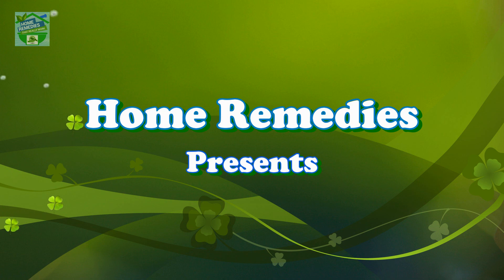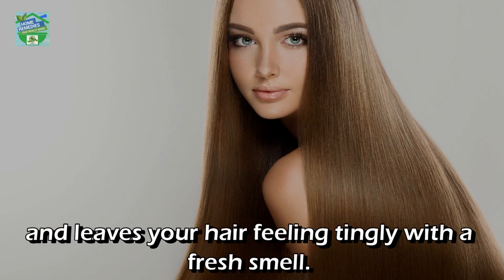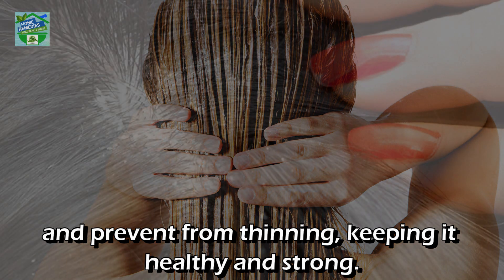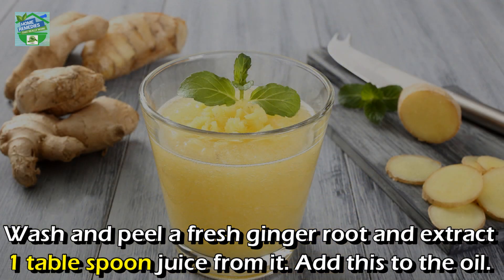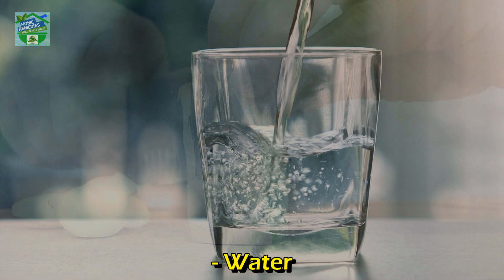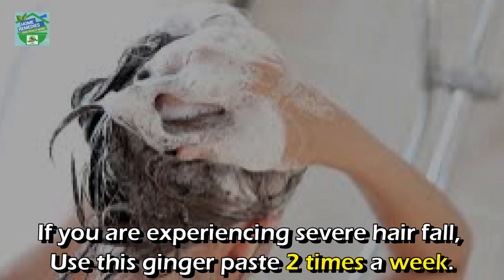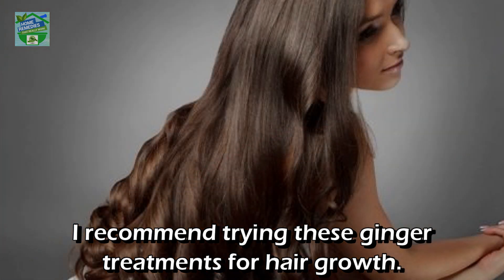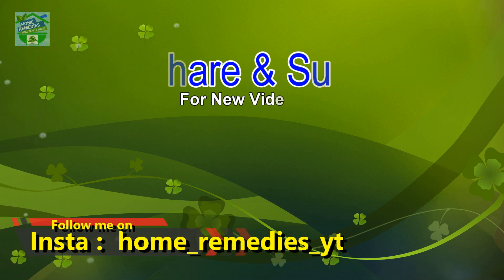How To Use Ginger To Stimulate Hair Growth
Is ginger good for hair growth? Well, Yes  It is one of the best ingredients you could use to promote hair growth.

It makes an excellent remedy for natural hair growth. It has essential vitamins and minerals that promote hair growth. When you use it as a hair treatment, it improves circulation and leaves your hair feeling tingly with a fresh smell.

watch the video on further details and how to use ginger for hair.
TIME STAMP
GINGER HAIR BENEFITS @ 0.41
TIP FOR RECEDING HAIRLINE @ 2.19